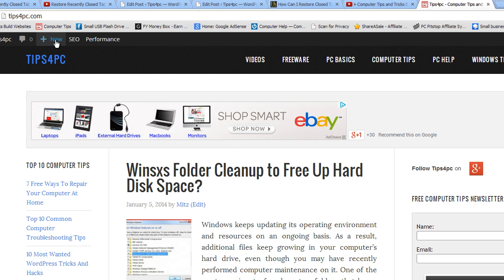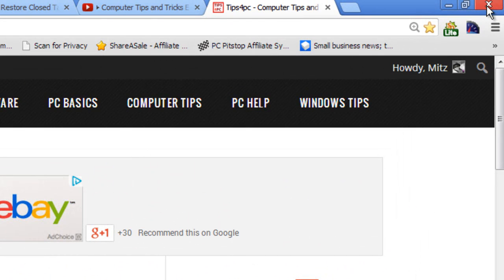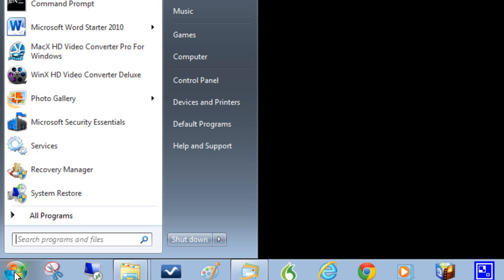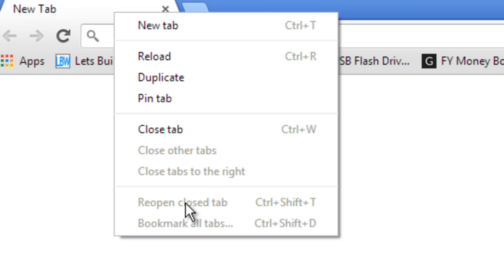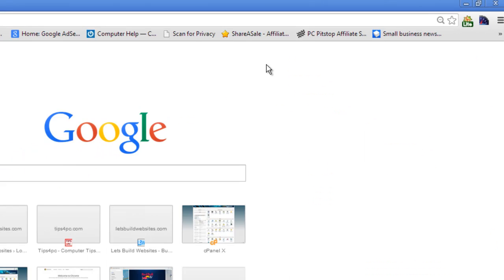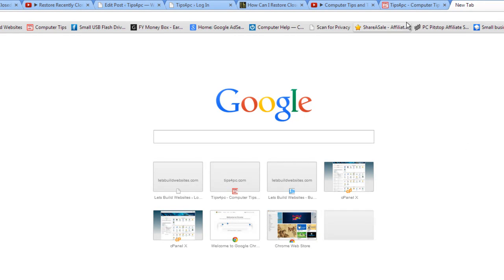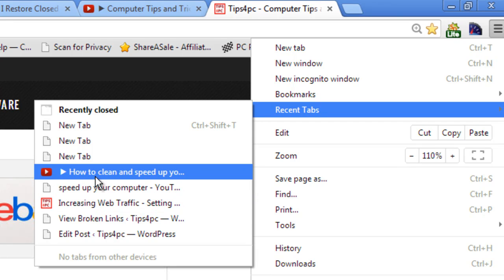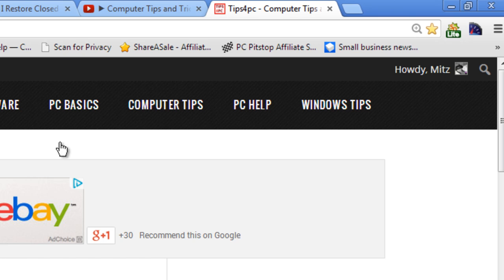Restore Chrome Recently Closed Tabs 2014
Accidentally closed your tabs in Google Chrome? 😱 In this video, you’ll learn how to restore recently closed tabs in Chrome using simple, effective methods. Whether Chrome crashed or you closed everything by mistake, we’ve got you covered—even in older versions!

👨‍💻 This tutorial shows how to:

Reopen closed tabs using Ctrl + Shift + T
Access recent tabs via the Chrome menu
Restore browser sessions after closing Chrome completely
Understand how Chrome updates may affect these features

📌 Works with earlier versions of Chrome (as of 2014), but the core keyboard shortcut still works today!

⏱️ Chapters – Jump to What You Need:
00:00 – Intro: Restore Closed Chrome Tabs
00:09 – Closing Chrome with Multiple Tabs
00:45 – Reopening Chrome from Start Menu
01:17 – New Tab Opens – No Tabs Restored
01:25 – Try Right-Clicking on Tab Bar (Fails)
01:46 – Check Chrome Menu for Recent Tabs (Fails)
02:09 – Use Ctrl + Shift + T Shortcut
02:21 – Tabs Successfully Restored
02:31 – Tabs Auto-Playing After Restore
02:39 – Chrome Update Removed Old Features
02:51 – Right-Click Option Now Working
03:10 – Chrome Menu Now Shows Recent Tabs
03:23 – Final Tip: Ctrl + Shift + T After Full Closure
03:38 – Outro: Chrome Tab Recovery Summary

🔄 Updated Video Available!